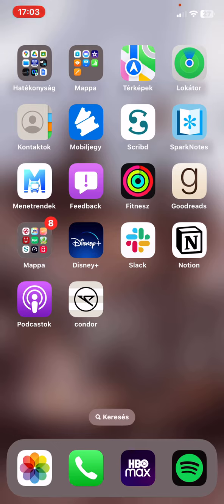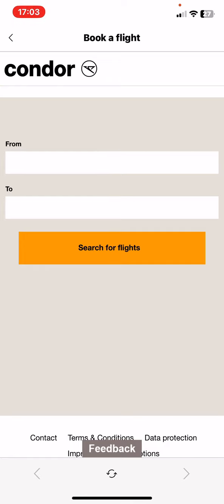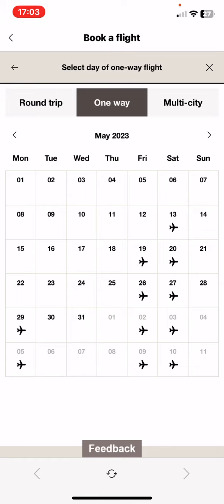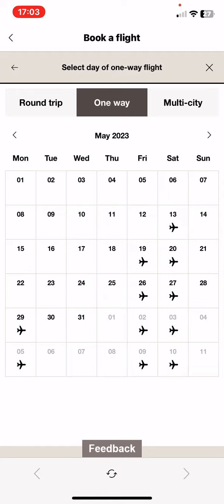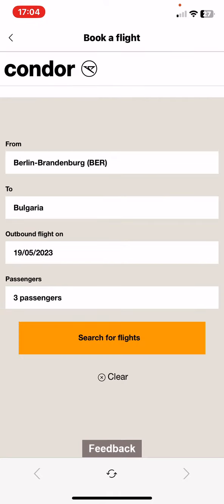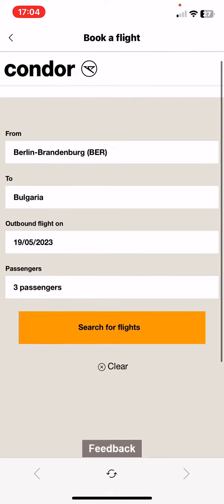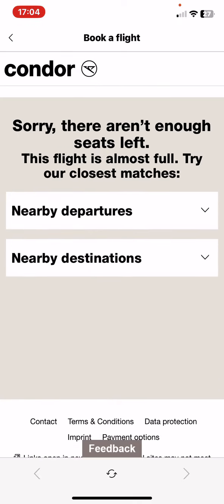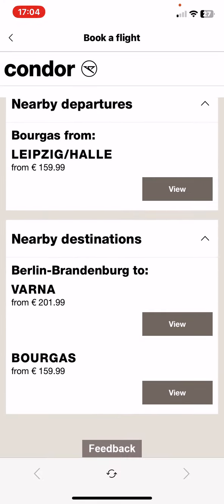How to book a flight in Condor Airlines?